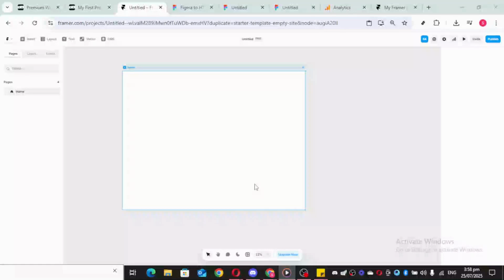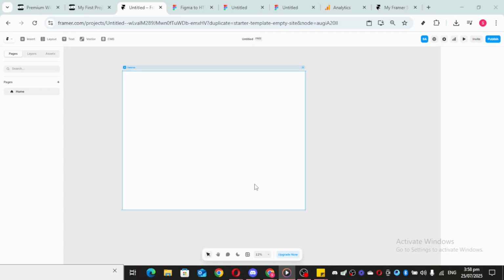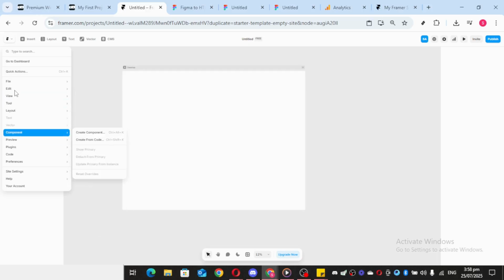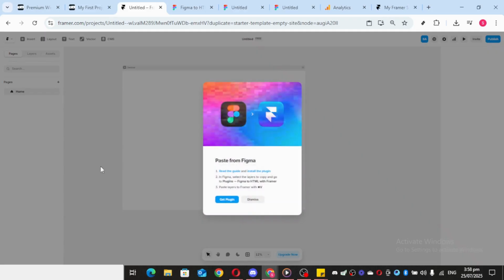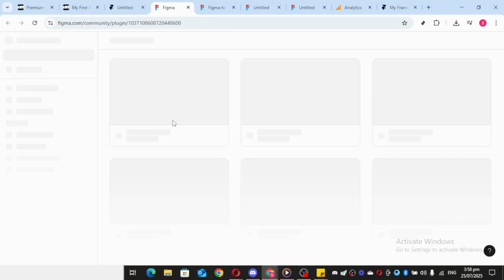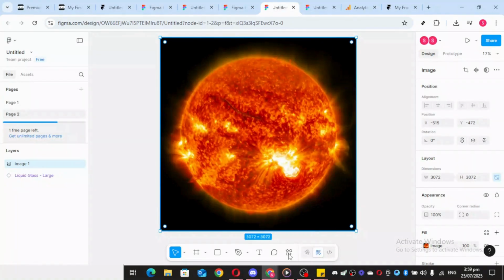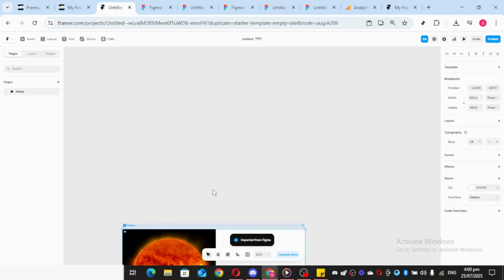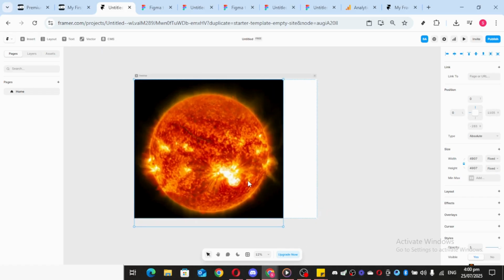Figma to Framer Part 1 How To Import Design Files (full guide)